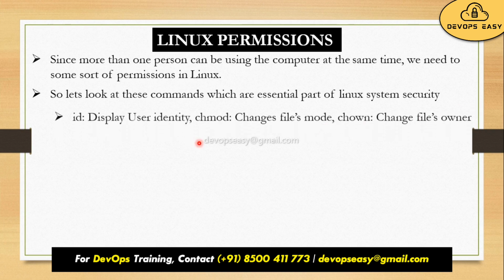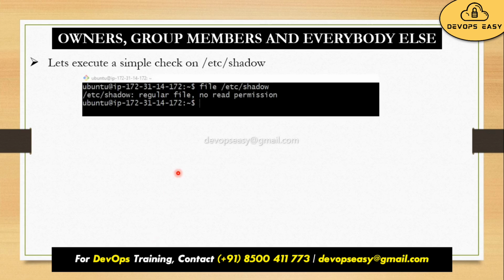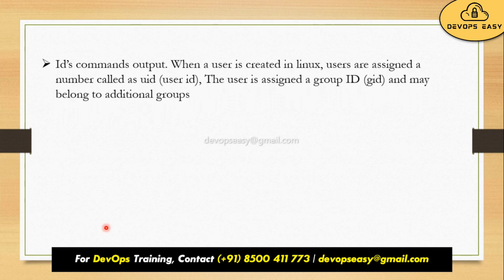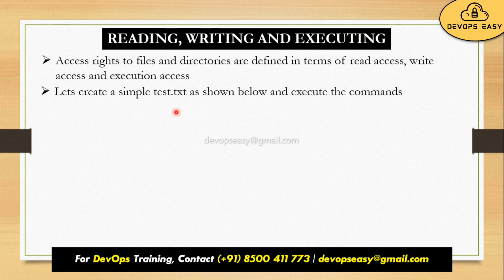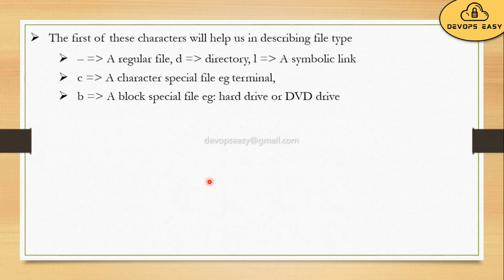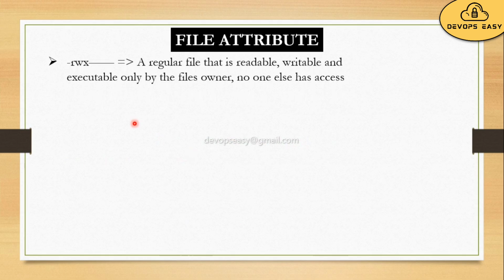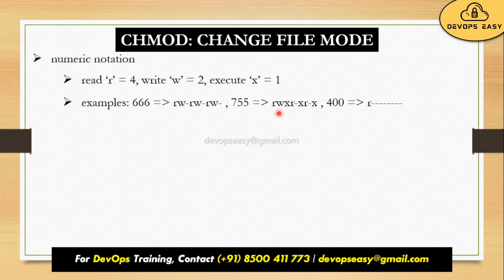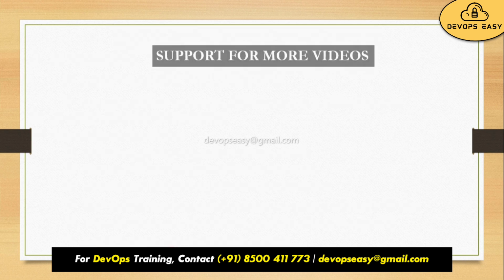Linux Permission Commands | Linux Tutorial | Linux for Devops | Linux Day 7 || Devops Easy